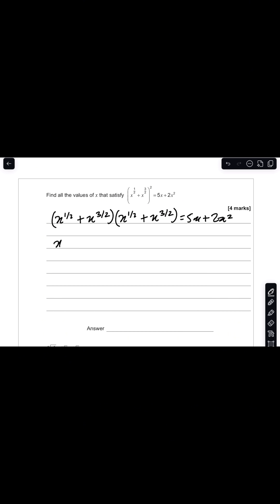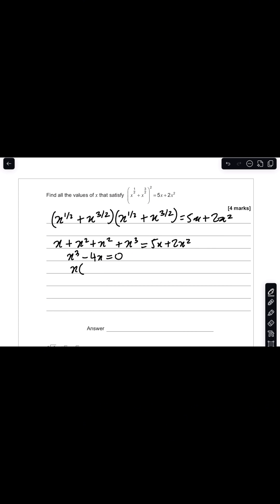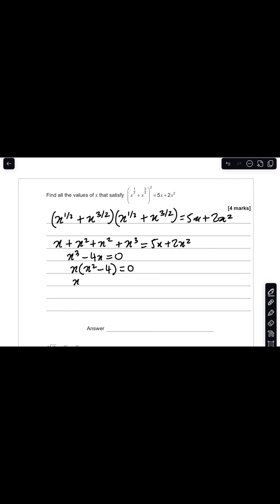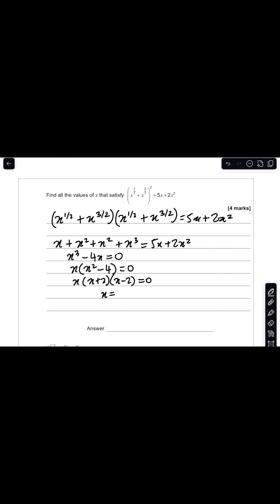Index Laws | GCSE Further Maths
Today we’re revising Index Laws — a fundamental algebra topic that underpins everything from simplifying expressions to solving exponential equations in AQA GCSE Further Maths! 🧮🔥

Master the key rules for powers, products, and quotients so you can simplify any expression with confidence. 💪

⏳ 233 days left… Keep levelling up — every skill adds up to that Grade 9! 🚀